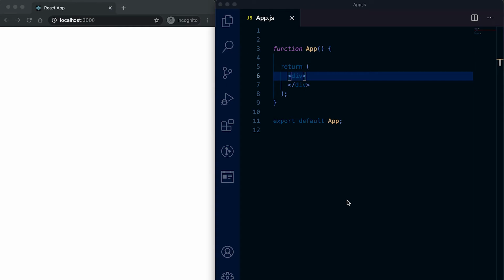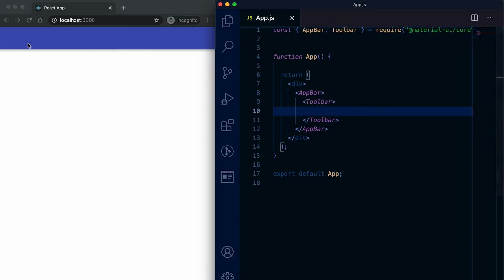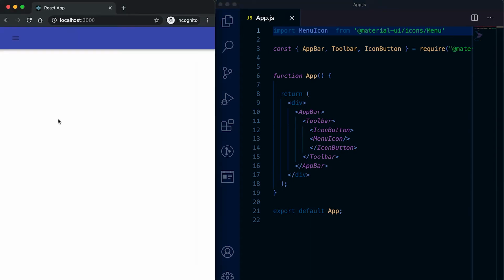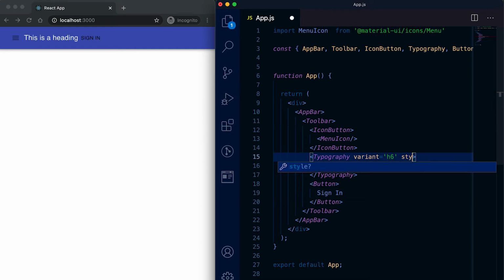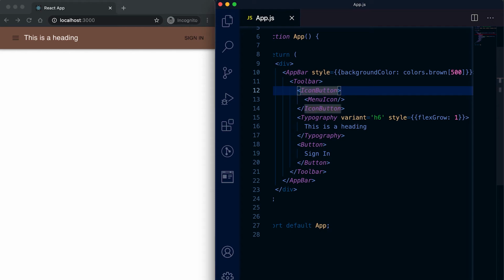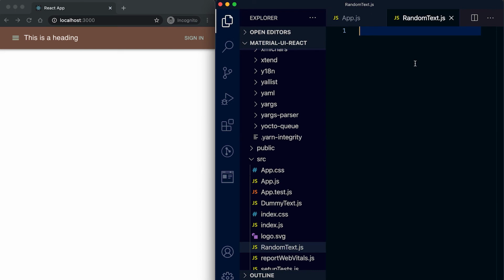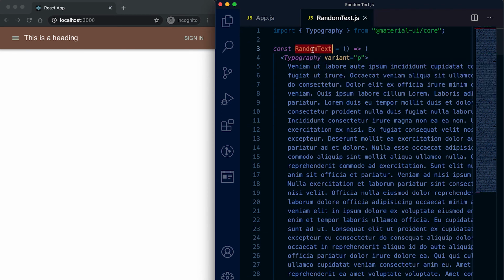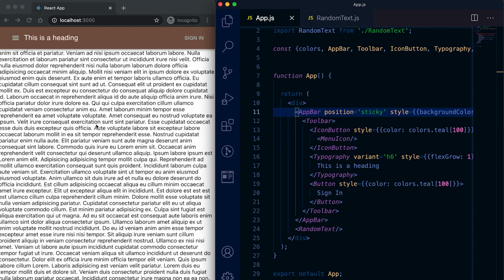React material UI tutorial 26: AppBar & ToolBar components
In this video, I am explaining the AppBar and ToolBar components of material UI react. I will show you how to use this component with different examples.